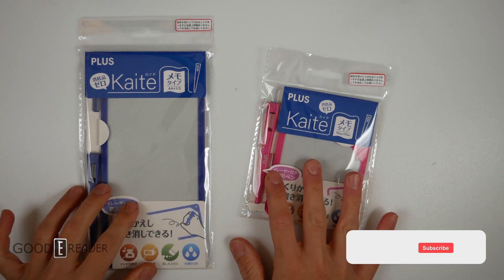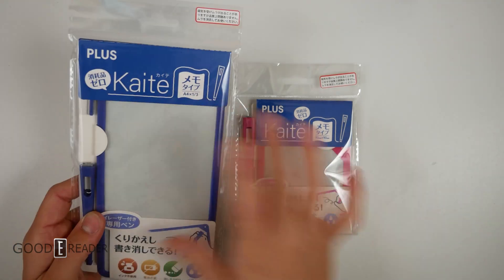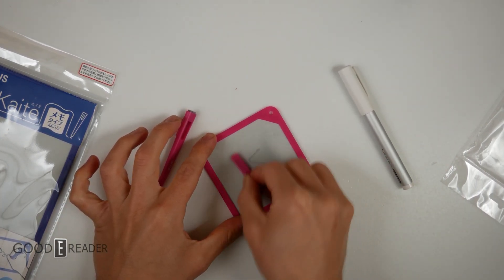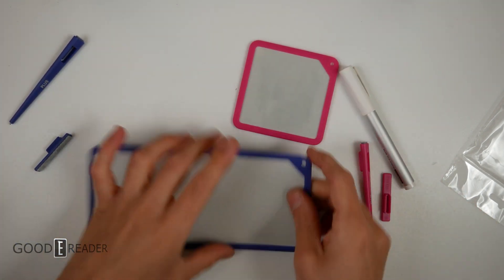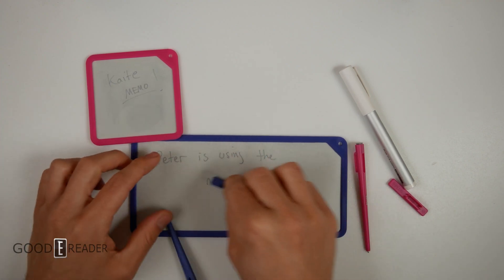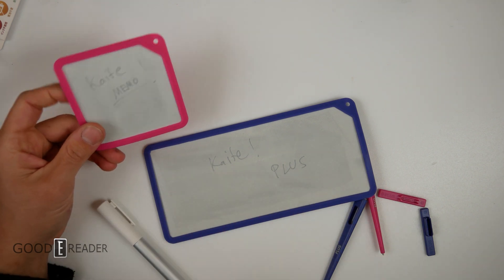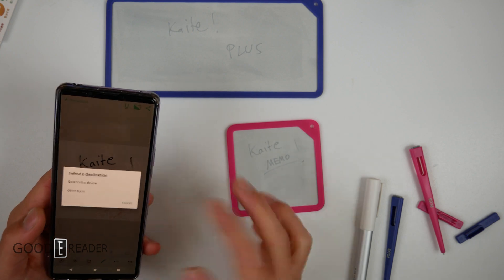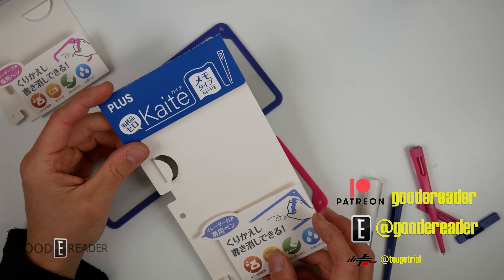E INK Alternative Memo Pads with no Battery | PLUS Kaite Memo 2023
Kaite has some new writing slates that do not have a battery. They do not have an E INK display, but an e-paper one. The Memo Pad and Memo Pad Mini. Both are really affordable and have app integration, so whatever you write on the screen will show up in the app too.

Kaite Memo Pad 2023